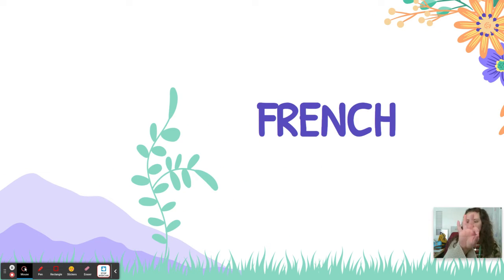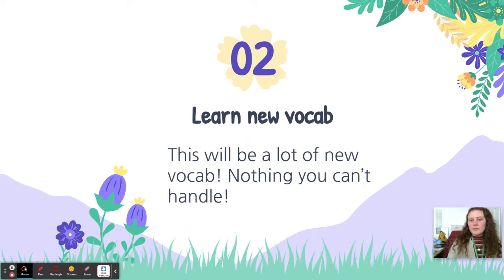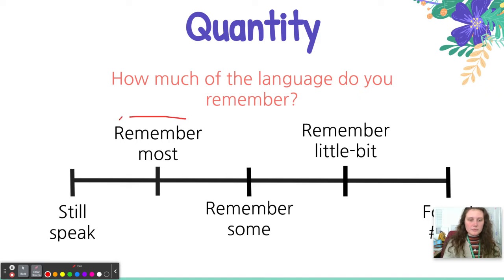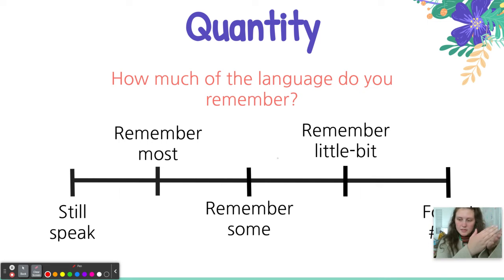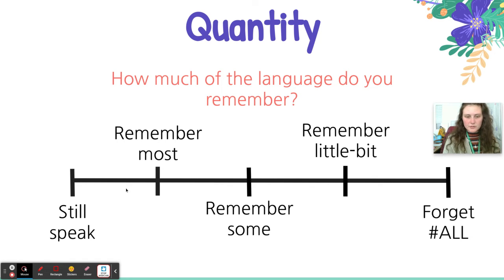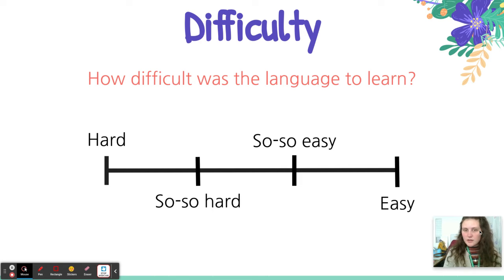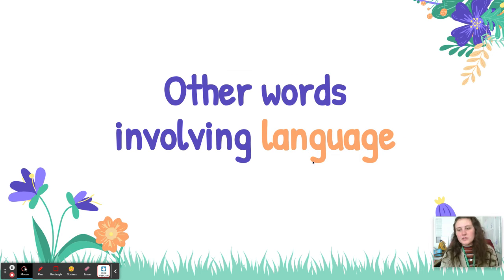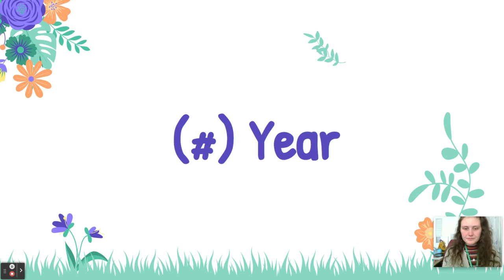Language Background Vocab